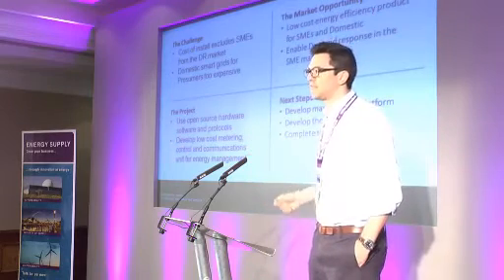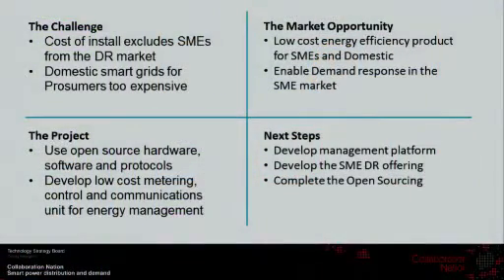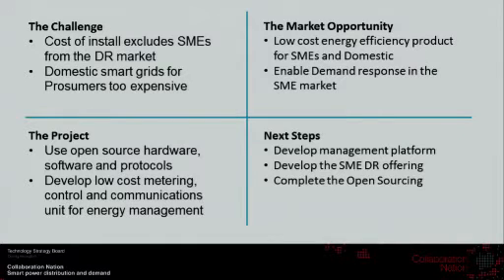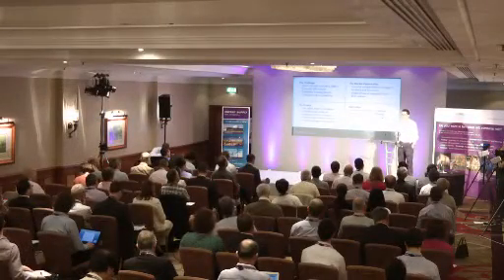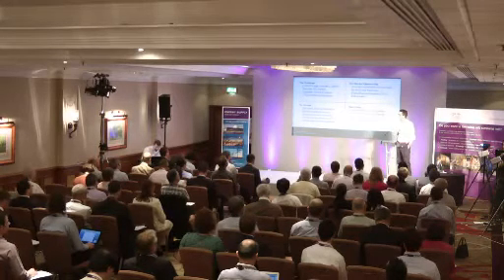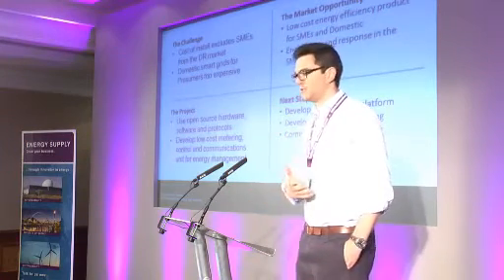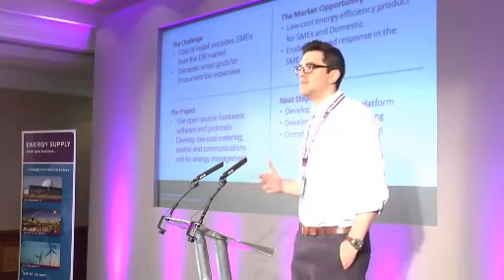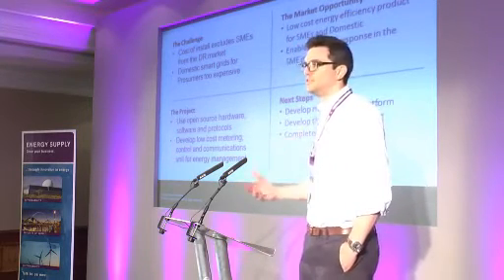KiWi Power - Open source metering and control systems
Nick Butlin, KiWi Power Operations Director, presents the results of a technology strategy board project to new develop new technology for low cost, open source metering and control systems designed to accelerate the adoption of Demand Response.